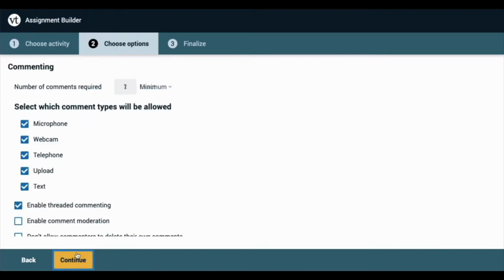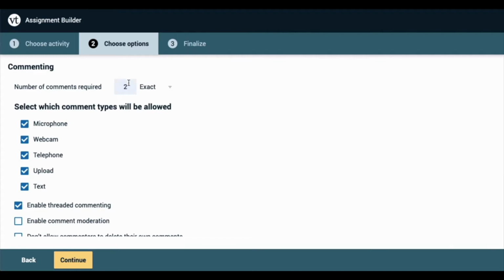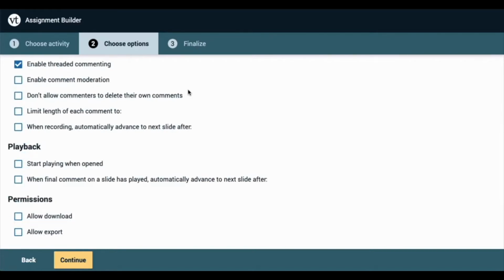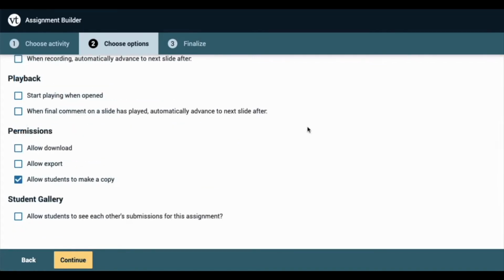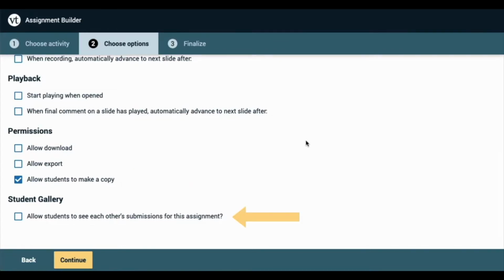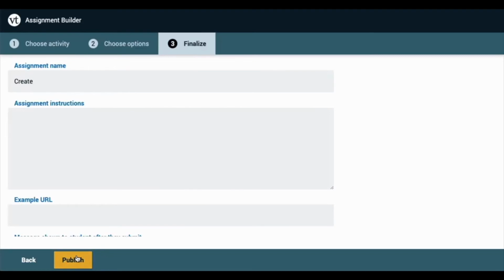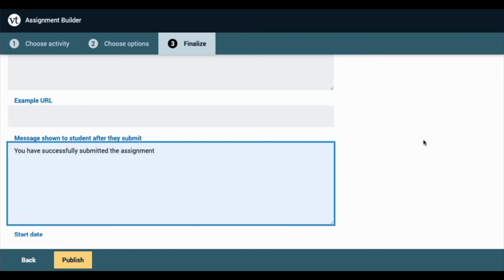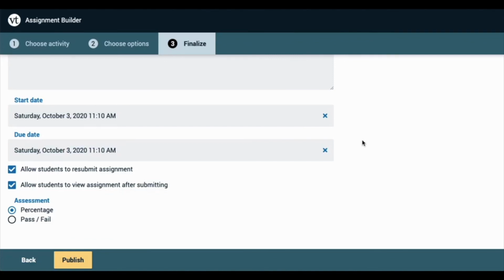Creating a Create VT Assignment